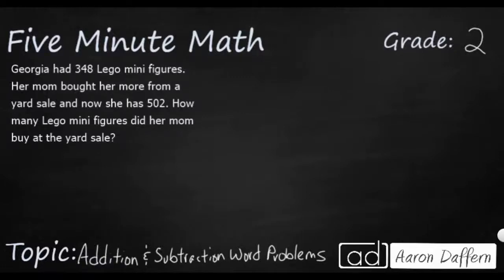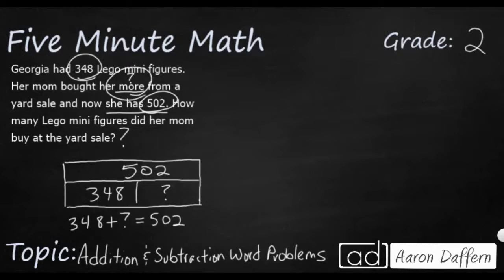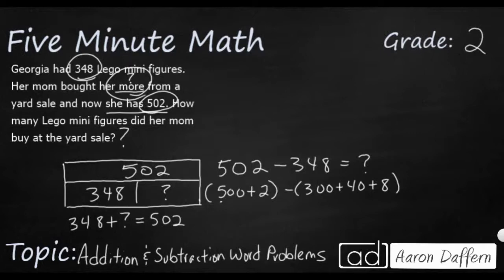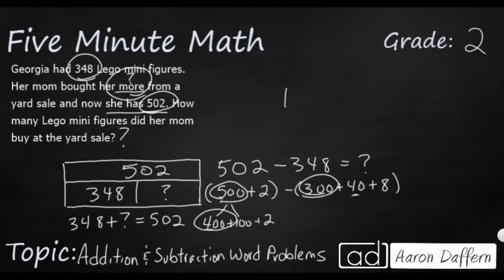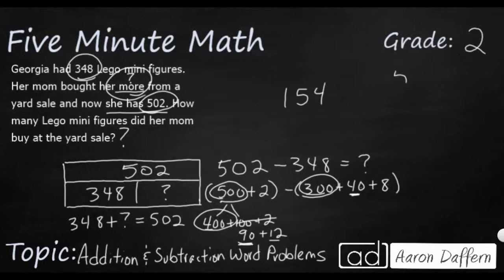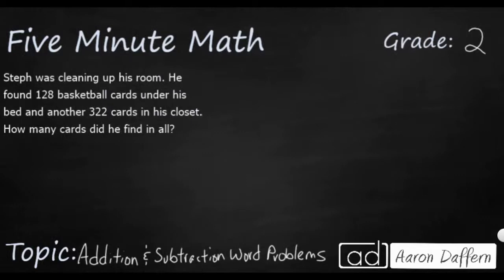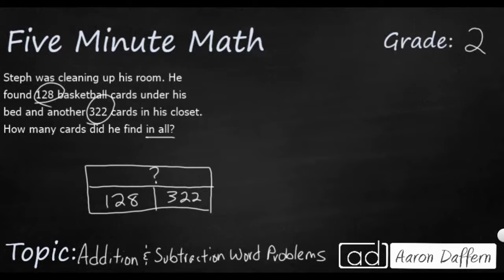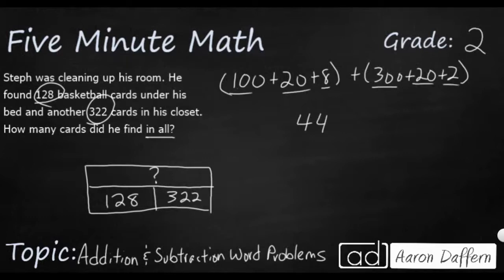2nd Grade Math Addition and Subtraction Word Problems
Learn to use addition and subtraction to solve word problems, both with the standard algorithms and by using place value. Two examples are included in the video.